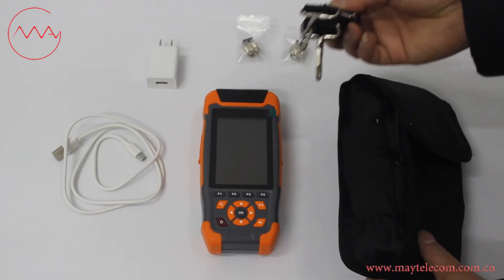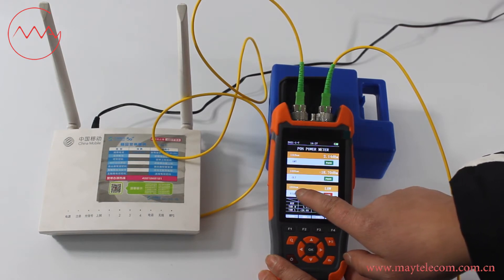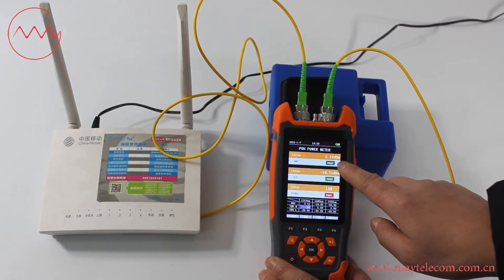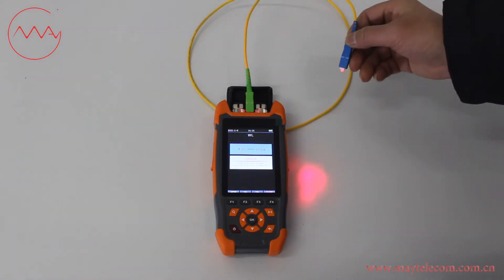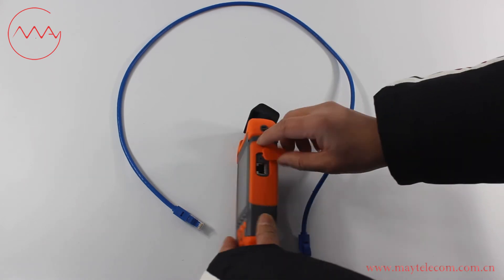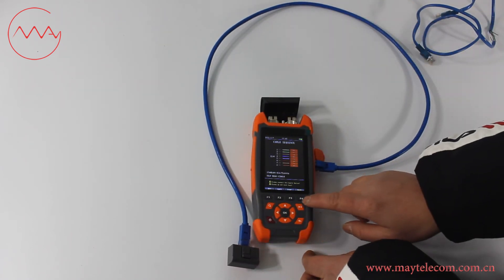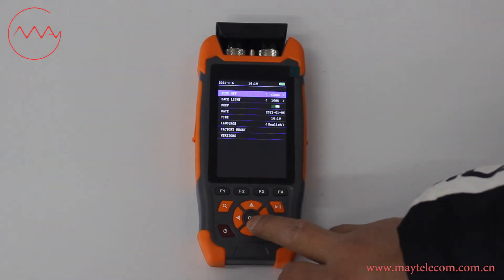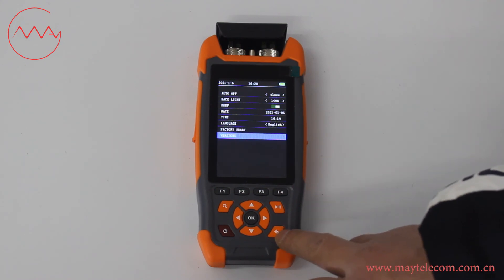MAY55 PON Power Meter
Features:
It can carry out synchronous measurementof voice, data and video signal in BPON/EPON/GPON.
Providing simultaneous measurement for all three wavelengths inthe fiber (1310nm, 1490nm, and 1550nm)
Used in burst mode measurement of 1310nm upstream.
Pass/Fail thresholds for 1310/1490/1550nm can be set seperately
User calibration for 1310/1490/1550nm respectively
High definition TFT true color screen
Auto-off function (close, 10min, 30min and 1 hour) and backlight (25%, 50%, 75% and 100%) can be set
1,000 measurement items can be saved in PON power meter for data review.

Multi-functions:
1. PON Power Meter
2. Visual Fault Locator (VFL)
Visual Fault Locator uses red laser of 650nm to locate broken fiber point and test fiber continuity.
3. LAN Length
It can measure the length of RJ45 cable.
4. LAN Sequene
It can check wire map of RJ45 cable.
5. LAN Tracker
It can trace and locate the RJ45 cable.